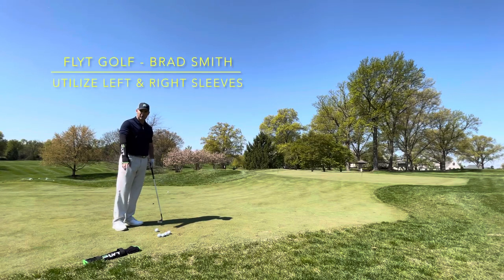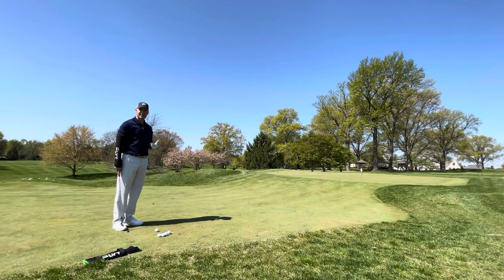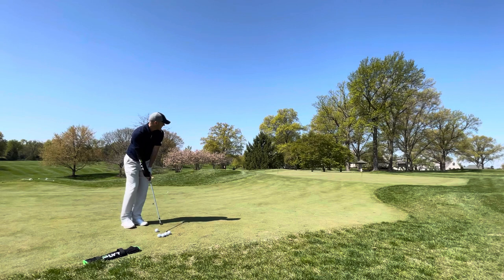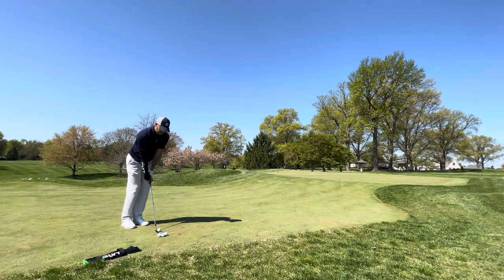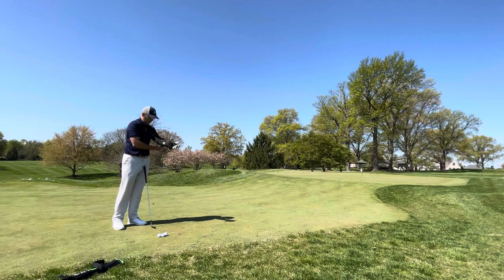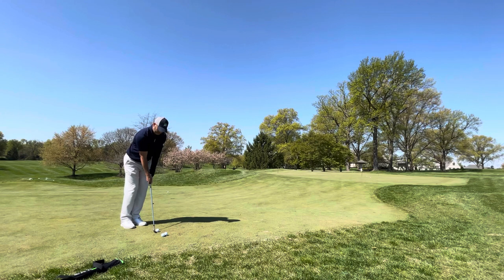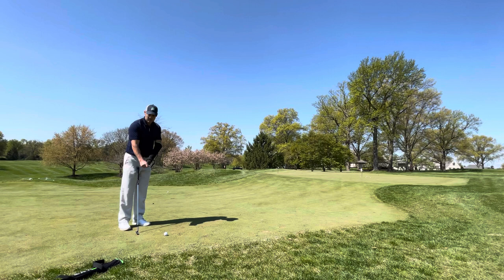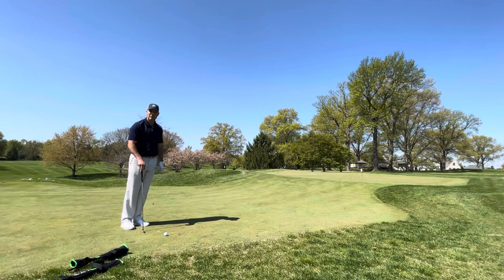FLYT Golf. Improve your chipping and pitching. Short game routine.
Utilizing both our left and right sleeves during your short game training has many benefits. I like to start by using my right or trail arm sleeve to help increase body rotation and create the width I am looking for in my backswing. Improving your  takeaway from the ball will in turn help create a better transition in to impact and acceleration of the body through to the finish. After hitting a handful of shots with the trail arm sleeve I'll switch to the left or lead arm sleeve. Our sleeve on the lead arm when used for chipping and pitching acts as a reminder, keeping the hands quiet and minimizing their over rotation through impact, taking you in to a finish position keeping the club out in front of the chest. After a handful of shots here I will then hit a number of shots without the sleeve ensuring there is always an element of feel to my normal swing. With time you will find your overall rotation and stability in your chipping and pitching technique will improve significantly.